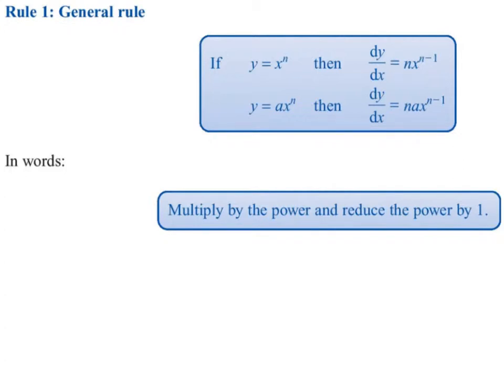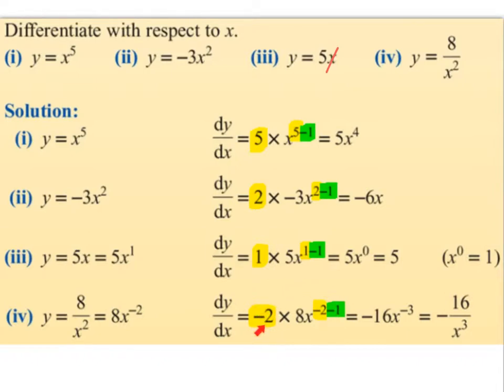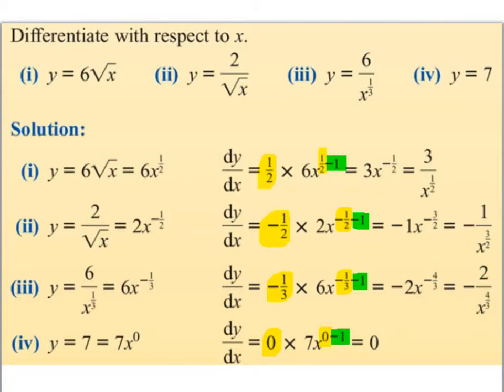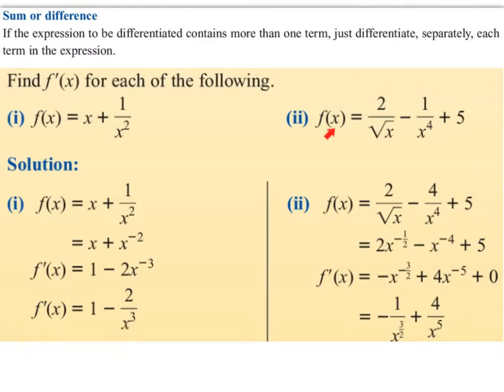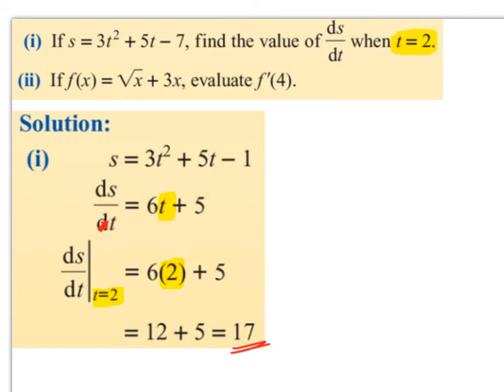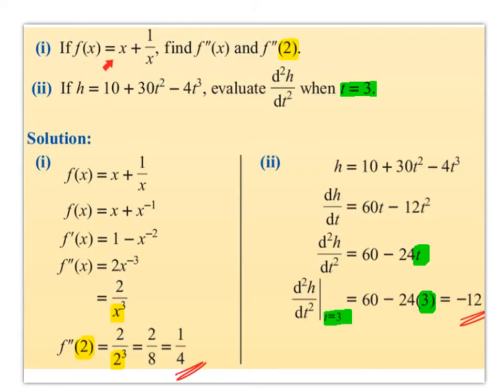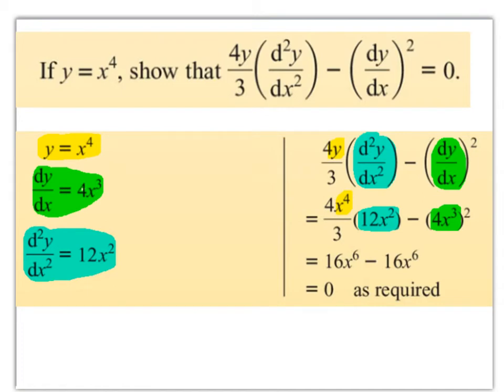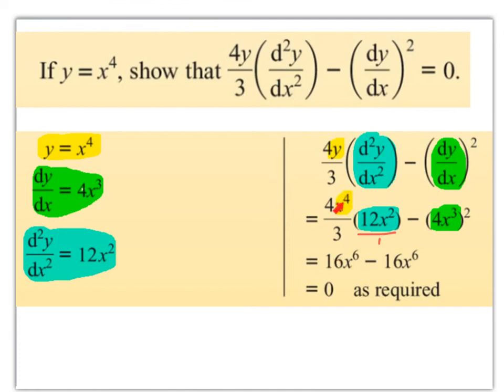LC HL differentiation by rule EXTRA EXAMPLES 1